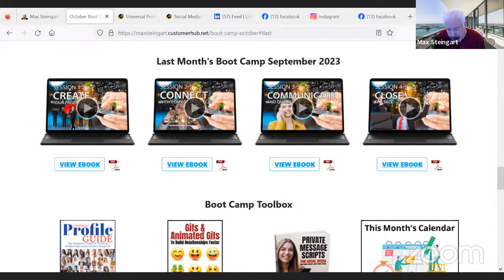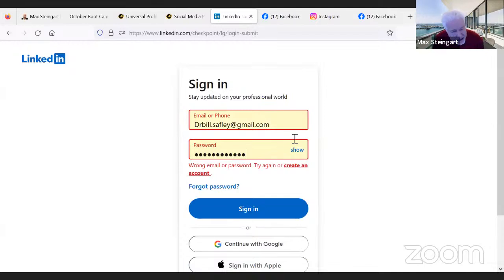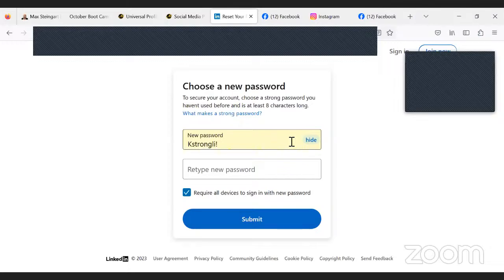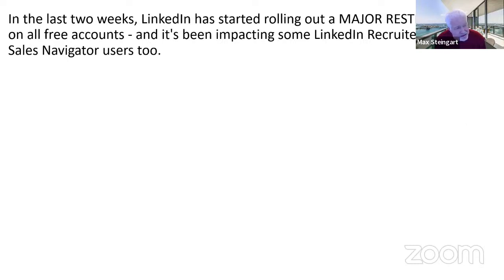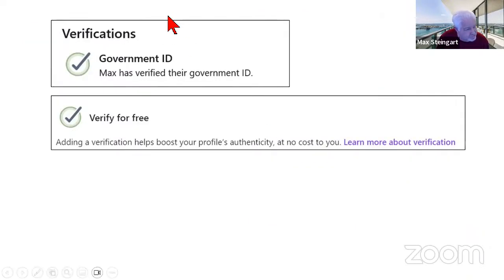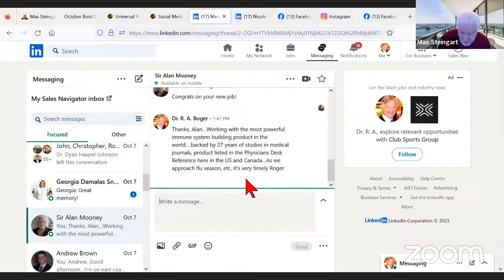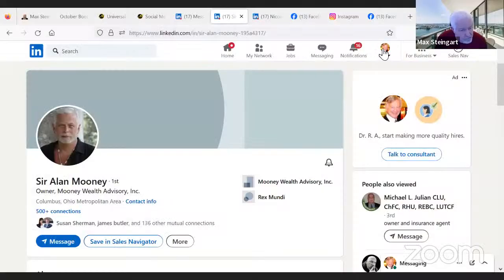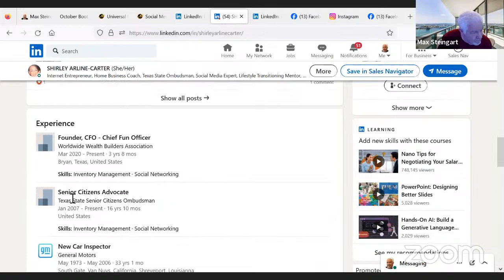LinkedIn training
Learn the simple 4 step formula to building a network marketing business followed by the top earners in every company.